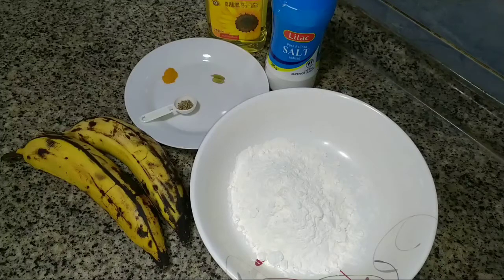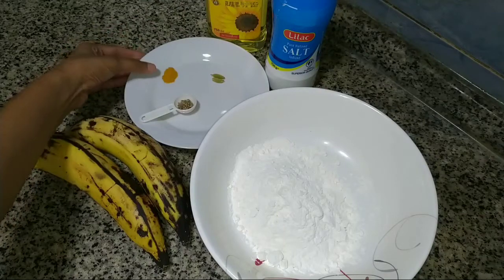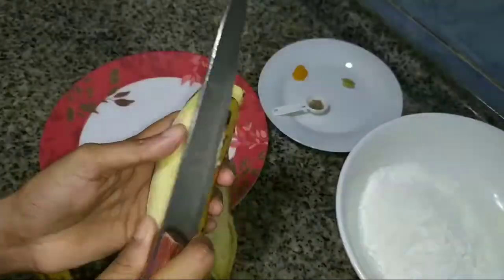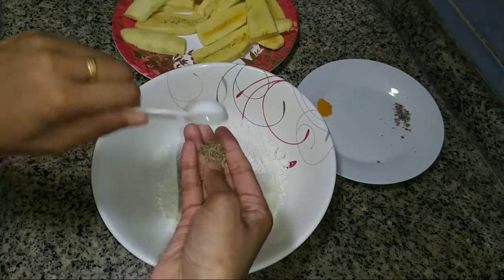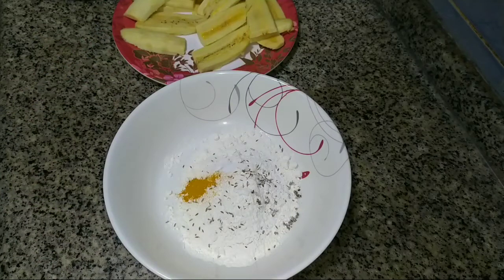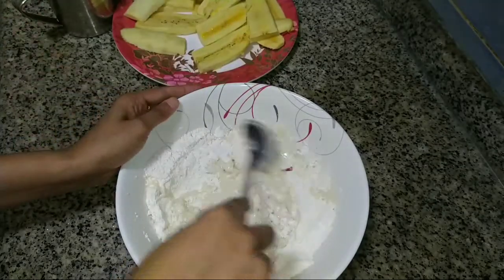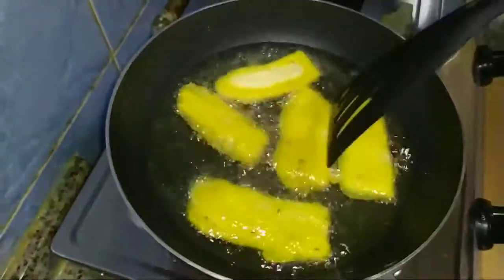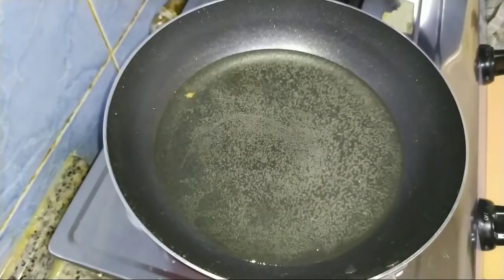Naadan pazham pori, Ethakkappam,